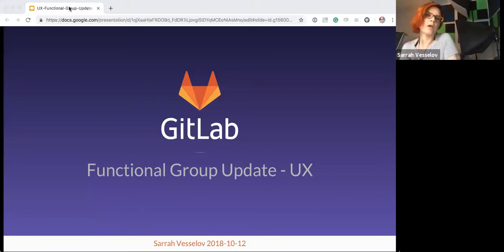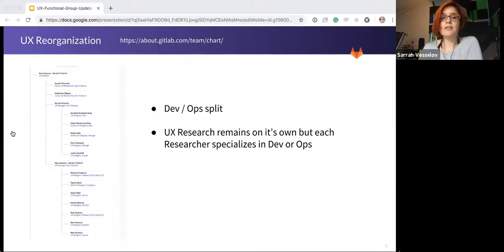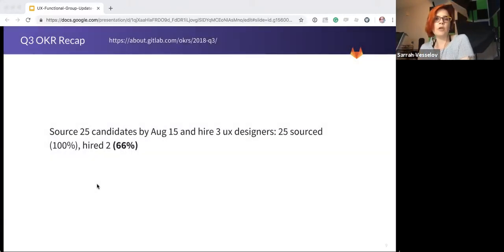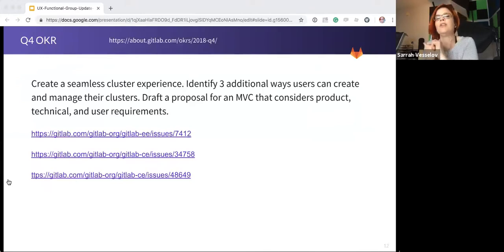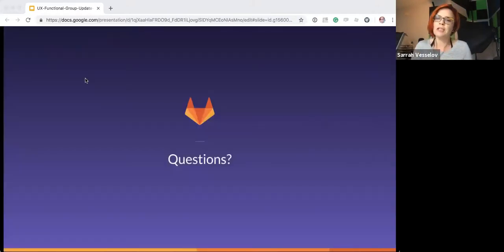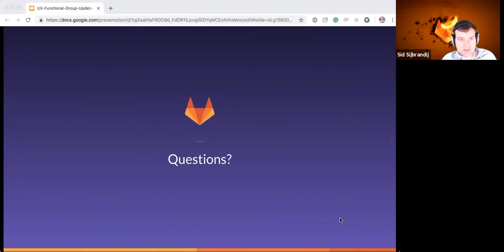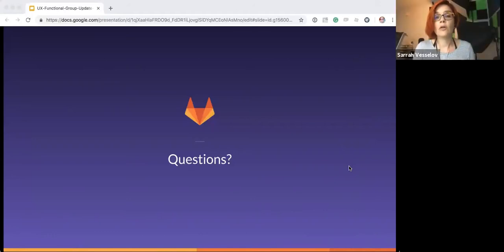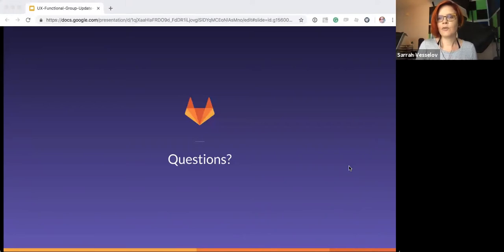Functional Group Update UX Oct. 11th